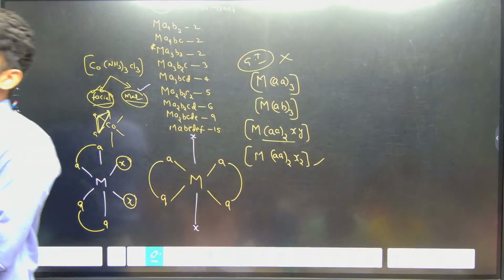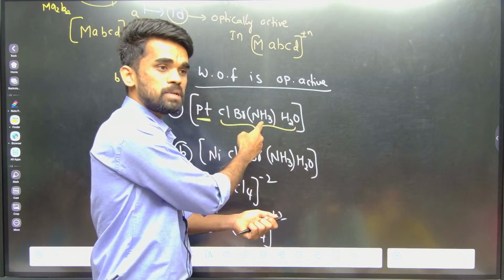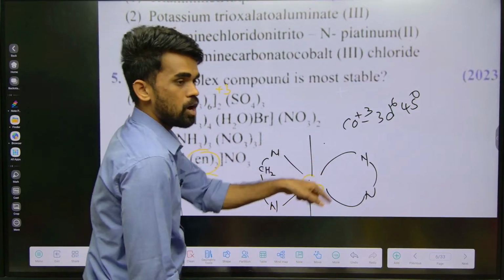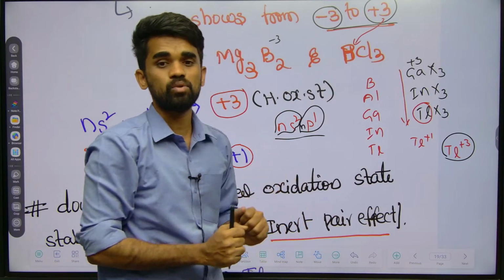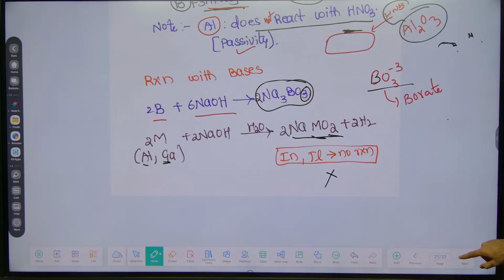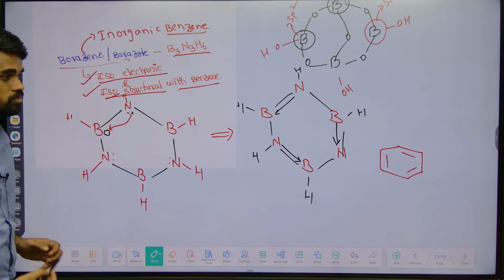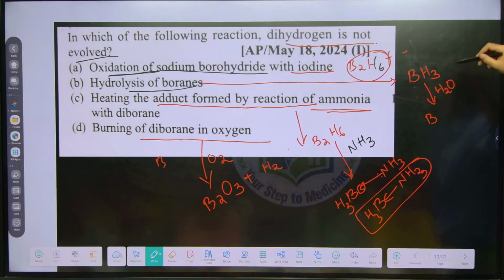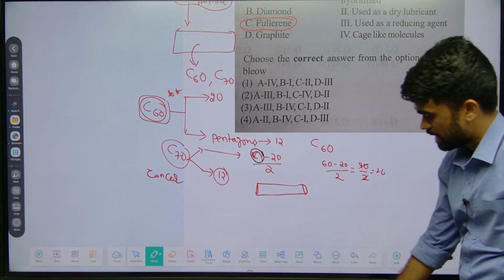Day 26 | P-Block Elements Full Revision 🔥 | EAPCET & NEET Crash Course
In this power-packed Day 26 session of the Crash Course, Ajay Sir brings you a complete and simplified explanation of P-Block Elements, one of the most important and scoring chapters in Chemistry for both NEET & EAPCET aspirants.

This session is designed to help you understand key concepts, trends, properties, and important reactions in a clear and exam-oriented manner. Whether you're revising or learning for the first time, this class will boost your confidence and improve your accuracy in solving MCQs.

🔥 What you’ll learn in this session:

Detailed concepts of P-Block Elements
Important trends and properties
Reaction mechanisms made simple
Exam-focused shortcuts & tricks

NEET World is committed to guiding students toward success with high-quality teaching, structured crash courses, and expert mentorship. Our mission is to simplify tough concepts and help every aspirant achieve their dream rank with confidence.

Ajay Sir is known for his clear explanations, practical approach, and student-friendly teaching style. His sessions focus on concept clarity and exam strategy, making even complex topics easy to understand and remember.

📌 Stay consistent, revise smart, and keep pushing toward your goal. Your success journey continues with NEET World!